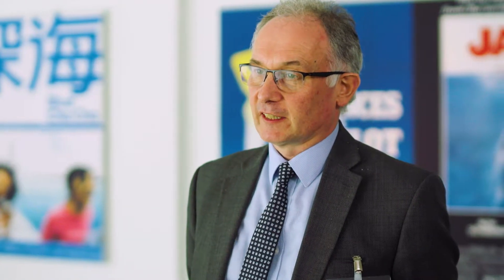In Their Words - Richard Masterman, University of Nottingham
Richard Masterman, Associate Pro-Vice Chancellor for Research Strategy and Performance at the University of Nottingham, explains how SciVal, powered by Scopus, has had a fundamental impact on a funding competition for biomedical research centres in the UK.